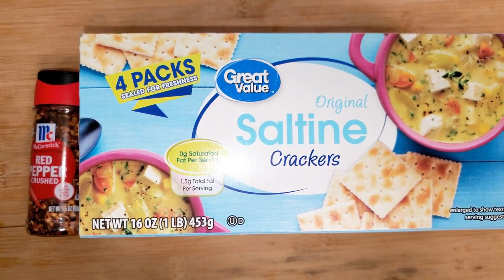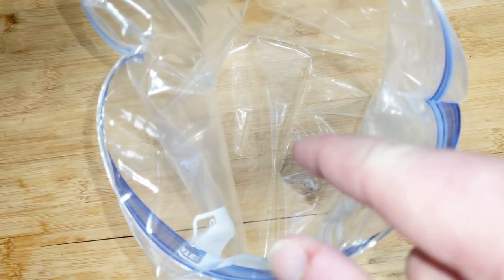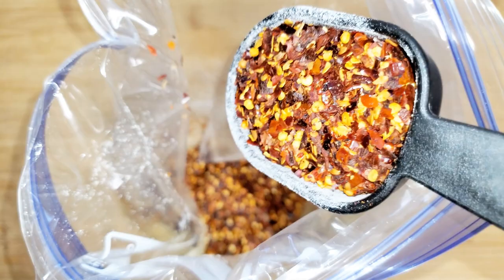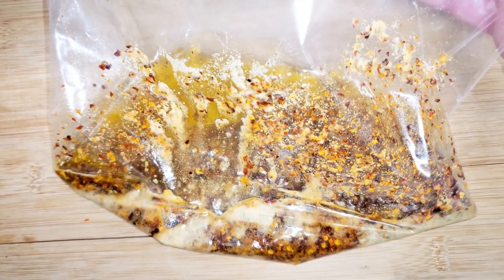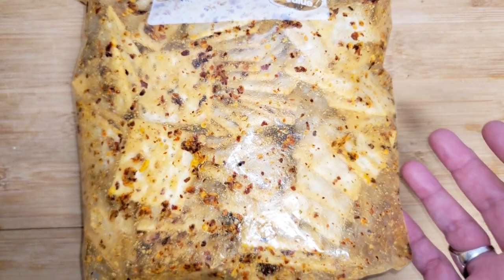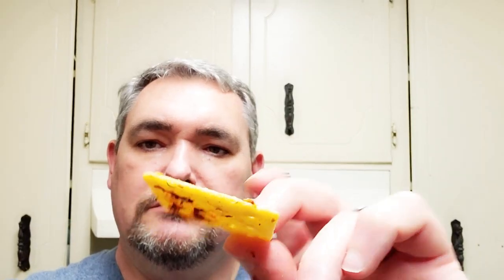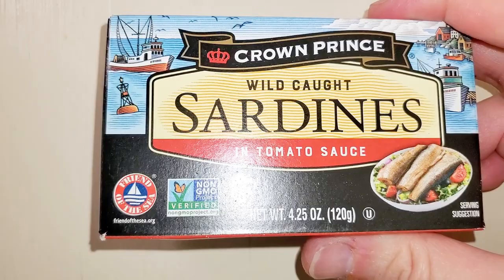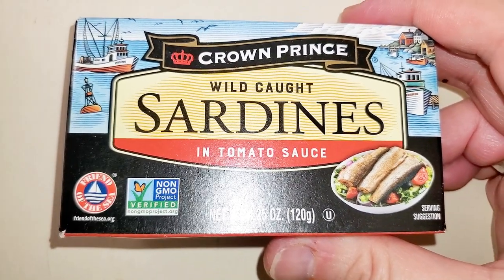How I Make Fire Crackers {It's Addictive}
If you have never heard of "fire crackers," then you are in for a treat! No, we are not talking about firecrackers (as in explosive fireworks) but rather saltine crackers flavored with crushed peppers and seasonings. They're nothing short of addictive!

Part of the reason why Ken did this recipe is to go with a gift a viewer sent him. If you would like to help the channel, please consider purchasing an item from the channel's Amazon wish list

KEN'S FIRE CRACKERS

1 lb. Saltine Crackers
2 tbsp. or 1/4 c. Toasted Sesame Seed Oil
2 tbsp. or 1/4 c. or 1 pkt. Dry Ranch Dressing Powder
2 - 4 tbsp. Crushed Red Pepper Flakes
1/2 tsp. Granulated Garlic
3/4 c. Extra Virgin Olive Oil
1 tbsp. Tajin (Optional)

For this recipe, Ken suggests you use a good quality saltine cracker that doesn't break easily. He used @WalmartCorporate GreatValue brand crackers and they broke too easily. Consider @Nabisco or another proven name brand. In either a large sealable container, or a 2-gallon zip-top bag, mix together the oils, ranch dressing powder, pepper flakes, granulated garlic, and optional Tajin. A packet of ranch dressing powder is approximately 2 tablespoons by volume. Place in the crackers, close the container/bag, and gently shake to cover. Every 5 to 10 minutes gently shake to make sure the crackers are fully covered. The crackers are ready in 20 minutes but are best after waiting an hour. For this video, Ken used extra pepper and did not use Tajin. He suggests using less pepper, and not adding Tajin, for your first batch and then adding pepper and Tajin as you dial in the crackers to your own personal tastes. These go great with seafood and hearty soups and stews.